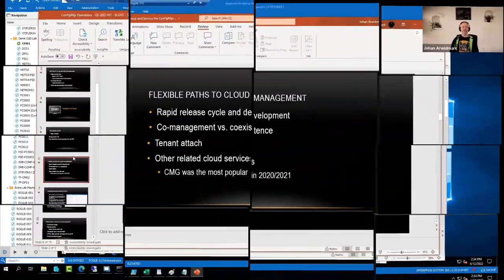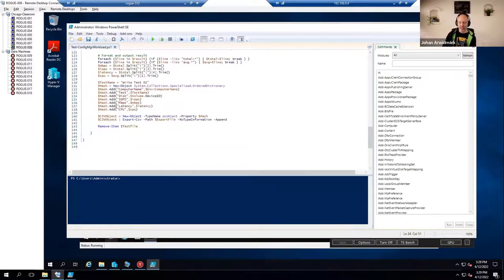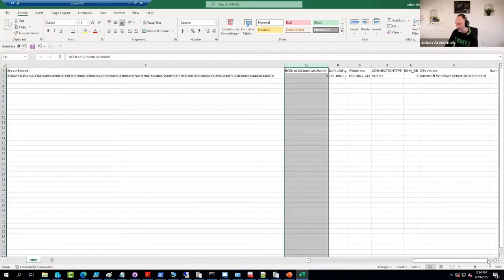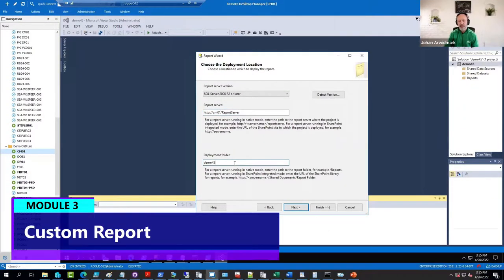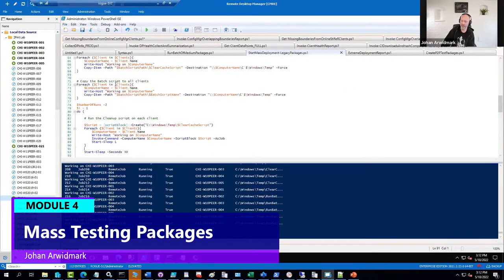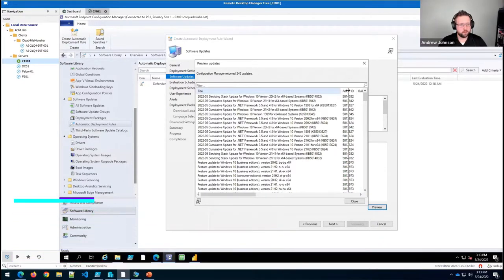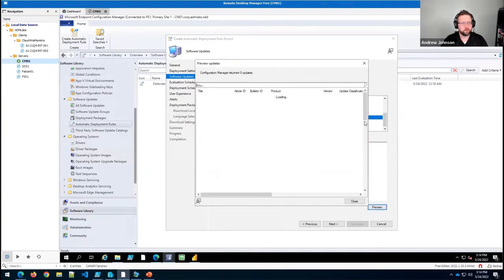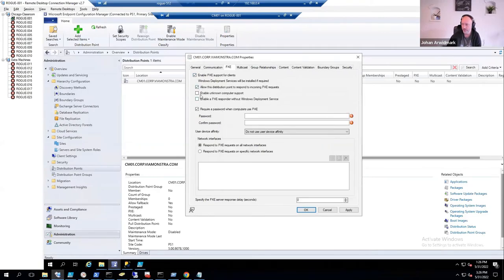PREVIEW ViaMonstra Online Academy: Implementing and Operating a ConfigMgr Infrastructure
💥Q3 2023 STARTS AUGUST 22! PREVIEW ViaMonstra Online Academy: Implementing and Operating a Microsoft Configuration Manager Infrastructure w/ Johan Arwidmark and Andrew Johnson.

This LIVE Online Training is for YOU if you want to:

✅Set up a Lab and Test Environment for a ConfigMgr Infrastructure
✅Learn to Install, Manage, and Troubleshoot the ConfigMgr Client
✅Evaluate Hardware and Software Inventory and Create Customized Reports
✅Understand the ConfigMgr Application Model, and Troubleshoot Application Deployment
✅Set up and Monitor Software Updates in ConfigMgr
✅Use ConfigMgr for Windows Autopilot